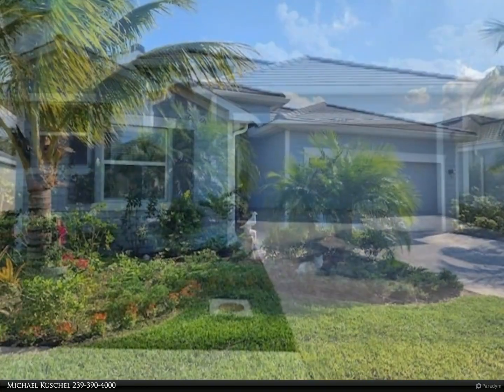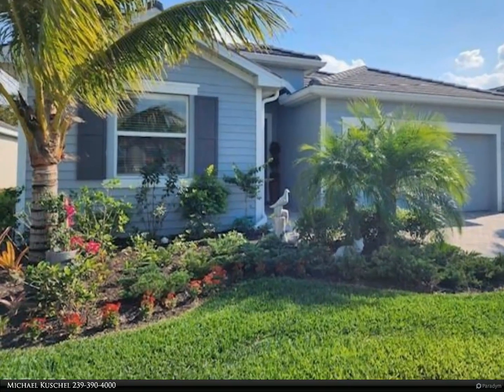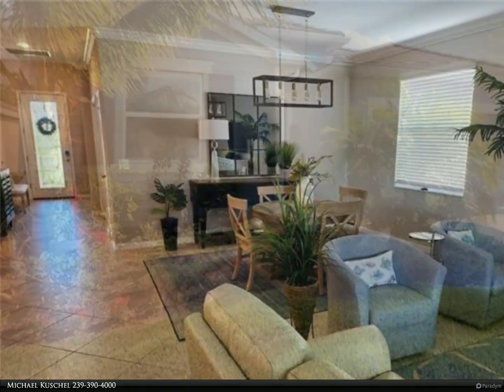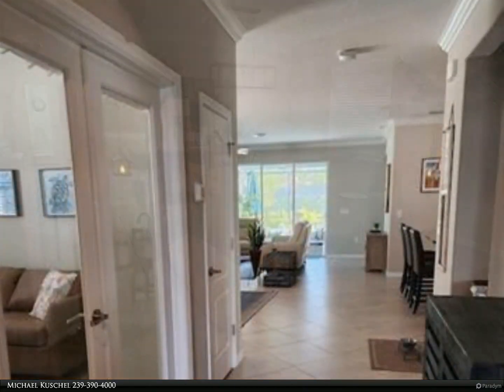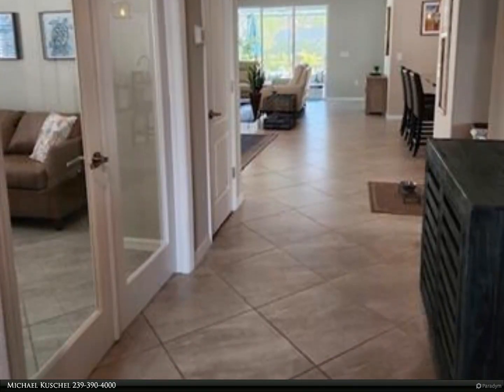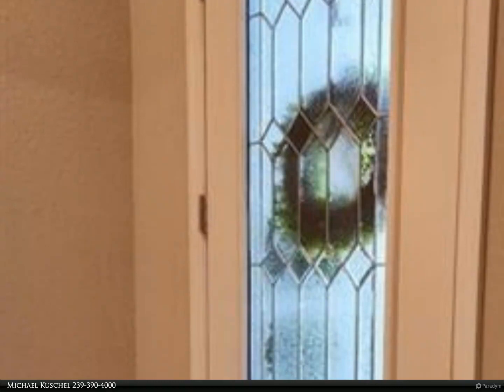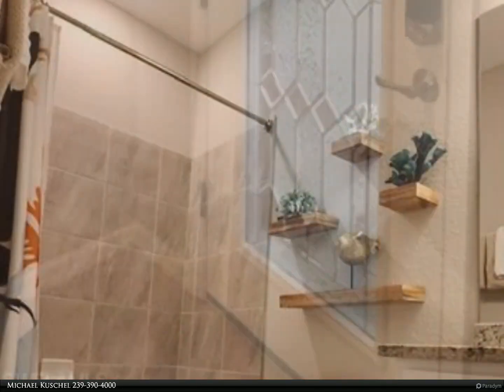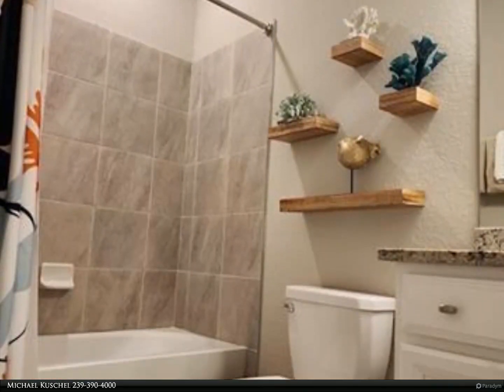Berkshire Hathaway HomeServices Florida Realty - 16358 Bonita Landing CIR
This impeccably maintained Trevi floor plan sits in the gated, lakefront community of Bonita Landing. Bonita Landing is a quiet enclave of only 219 homes surrounding a 40 acre lake. The Trevi floor plan offers over 2000sf of open concept living space, three bedrooms plus a den, three full bathrooms, and a large lanai with heated pool/spa and plenty of space for entertaining. The low HOA fees include landscaping, irrigation, cable, and high-speed internet. Only 11 miles from the beach and NO FLOOD ZONE! Come see this gorgeous property today, it won&x2019;t last long!

Michael Kuschel
Berkshire Hathaway HomeServices Florida Realty